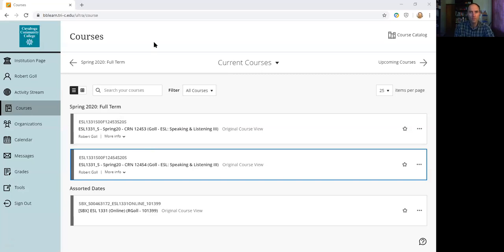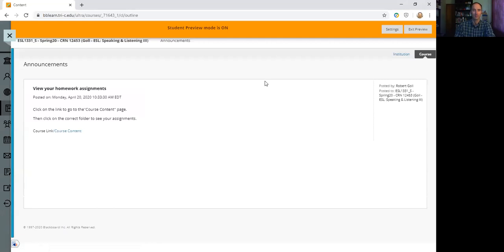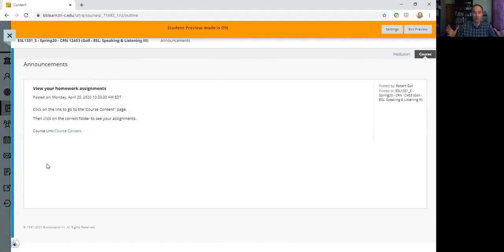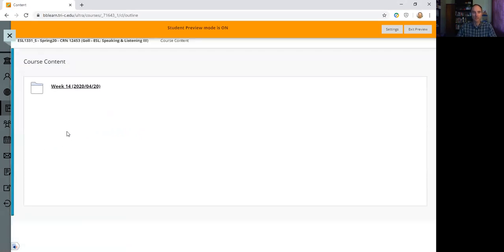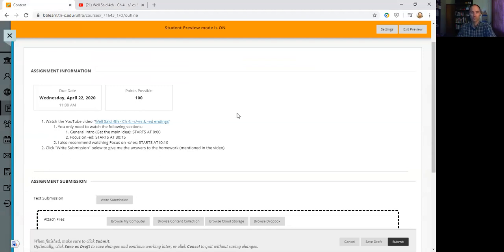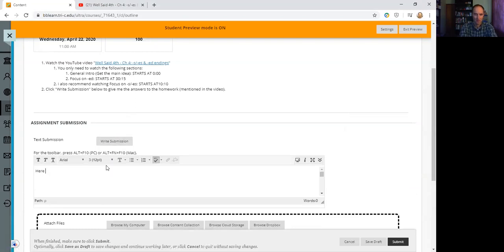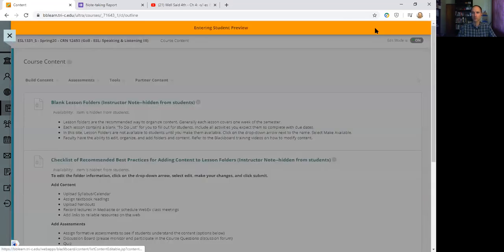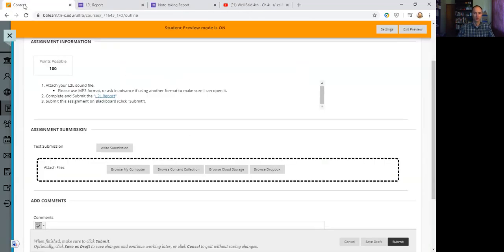Blackboard: Submitting Homework